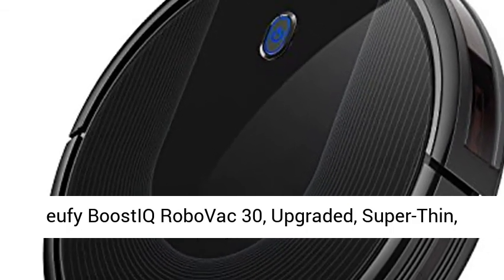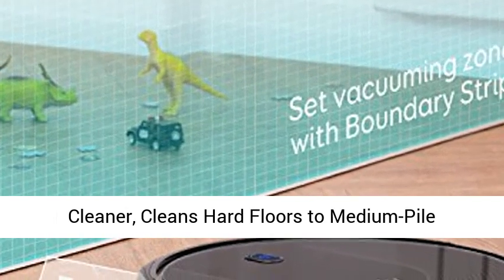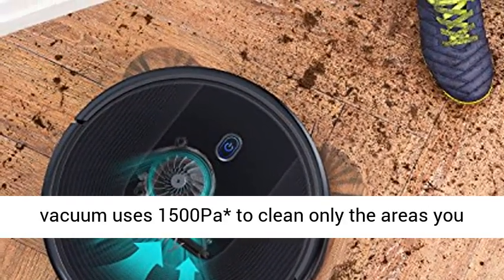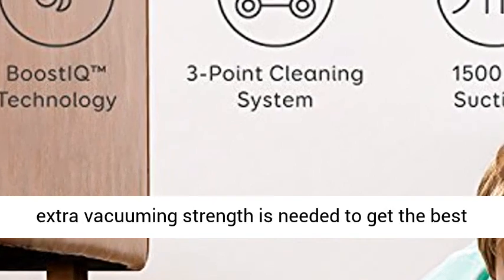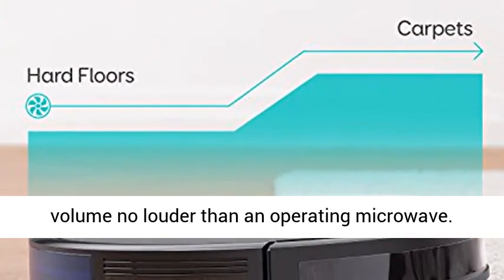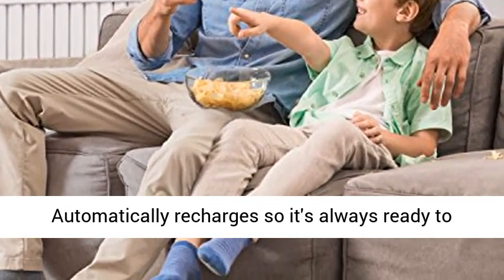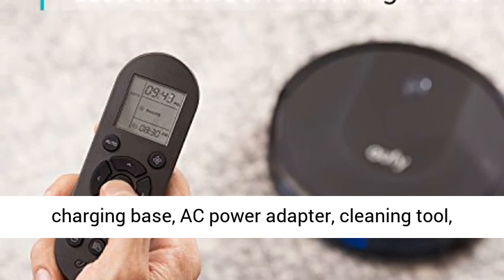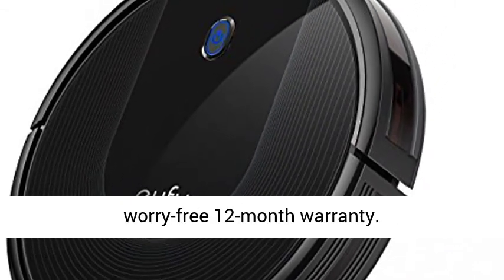eufy BoostIQ RoboVac 30, Upgraded, Super-Thin, 1500Pa Strong Suction, 13.2 ft Boundary Strips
Worry-Free Cleaning: Set Boundary Strips to focus your cleaning, and the slim (2.85'') vacuum uses 1500Pa* to clean only the areas you want.
BoostIQ™ Technology: Automatically increases suction power within 1.5 seconds when extra vacuuming strength is needed to get the best clean.
A Quiet Clean: Vacuums for up to 100 minutes** of constant, powerful suction at a volume no louder than an operating microwave.
Premium Features: Anti-scratch tempered glass-top cover for protection, infrared-sensor for evading obstacles, and drop-sensing tech to avoid falls. Automatically recharges so it's always ready to clean.
What You Get: RoboVac 30, 13.2 ft Boundary Strip, remote control (2 AAA batteries included), charging base, AC power adapter, cleaning tool, extra set of high-performance filters, 4 side brushes, 5 cable ties, welcome guide, and our worry-free 12-month warranty.